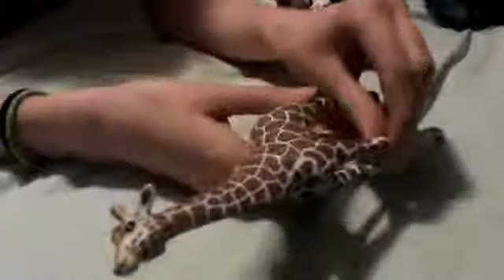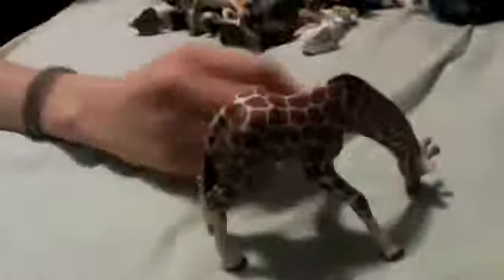schleich collectio tour part 1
this is some of my schleich animals.